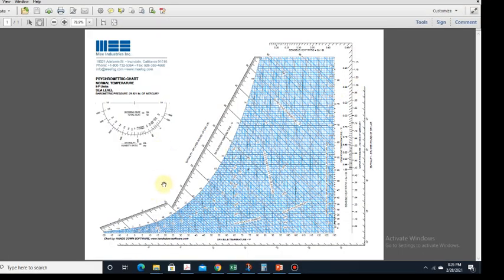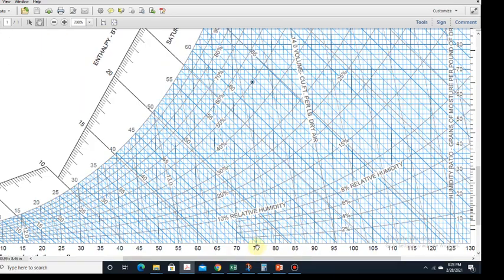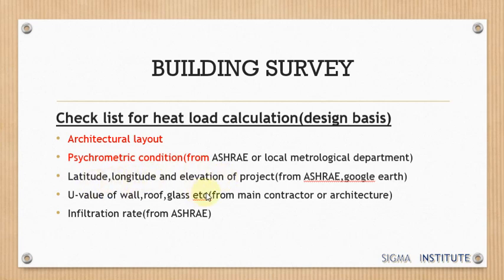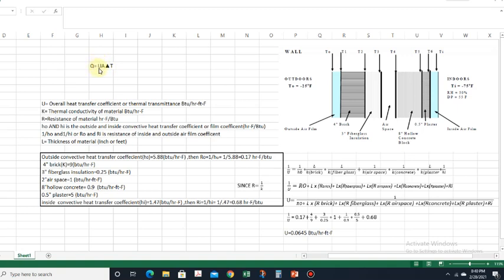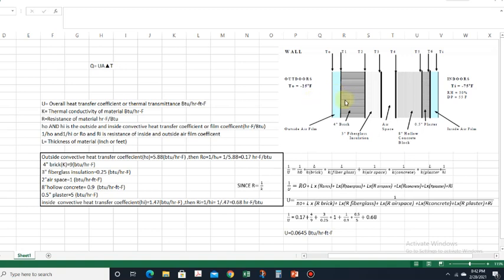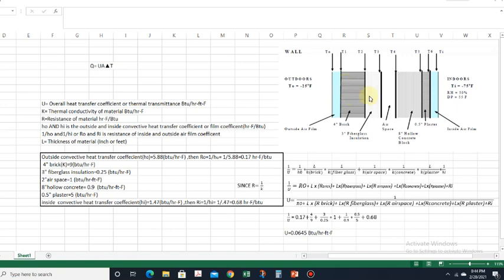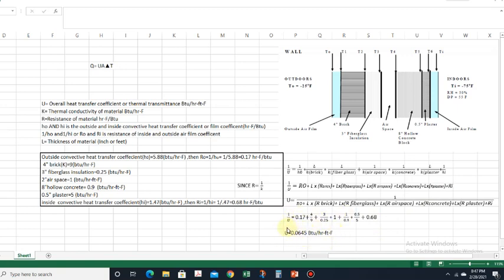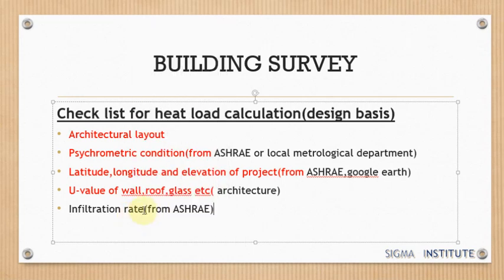WHAT IS U VALUE AND HOW TO FIND?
in my previous video i have explained about psychrometric properties of air

In this video you can learn how to find psychrometric properties of air with the help of psychrometric chart
then what is U- VALUE or over all heat transfer coefficient or thermal transmittance of material and how to find it by using thermal conductivity of material.
what is latitude longitude elevation and what is it used for?
what is infiltration?